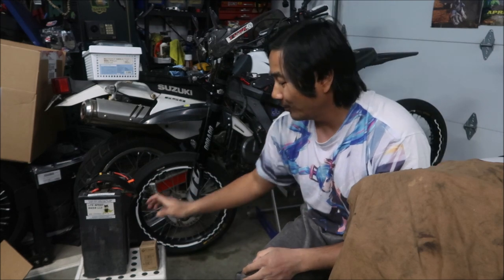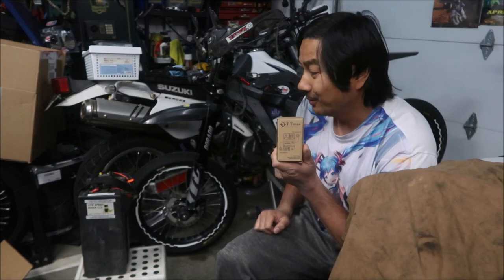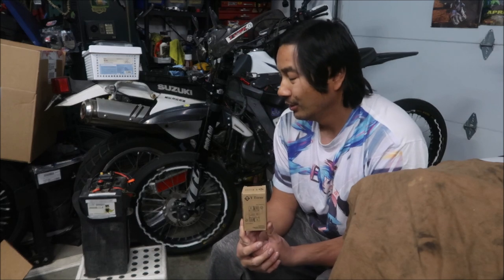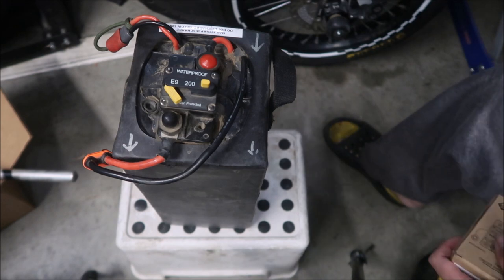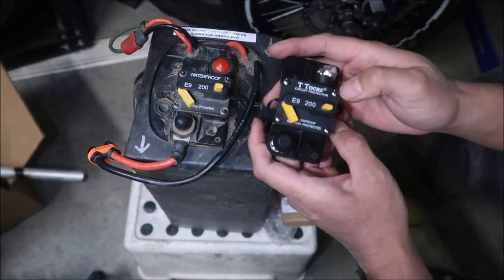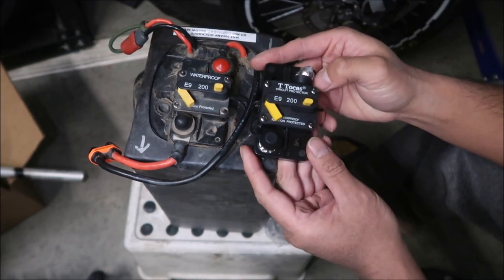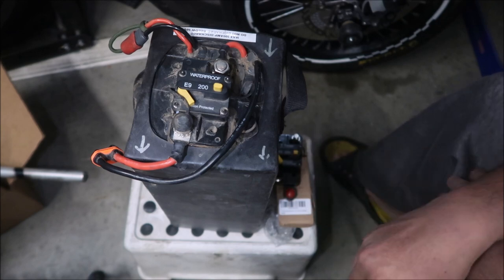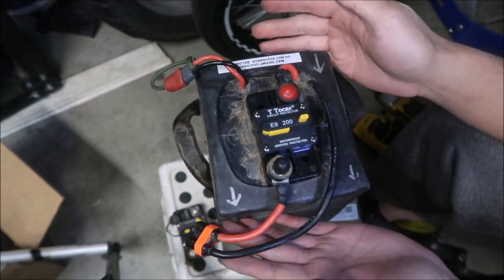Light Bee Litespeed 30AH Battery Breaker Replacement VLOG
In a race and when I rode my bike in Moab I have had problem with my 30AH Litespeed Bikes battery cutting out when I hit hard bumps.  This caused me to lose a race.  To hopefully fix this I replaced the breaker that was on it.  Will have a follow up video if this cured the problem.